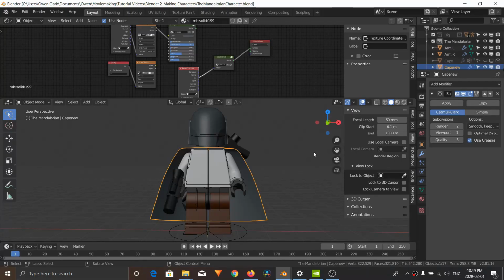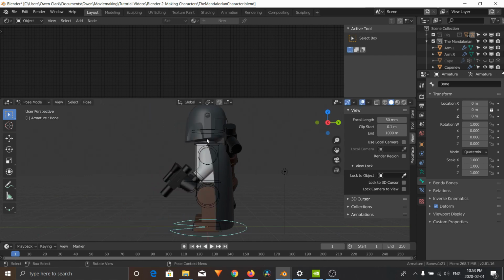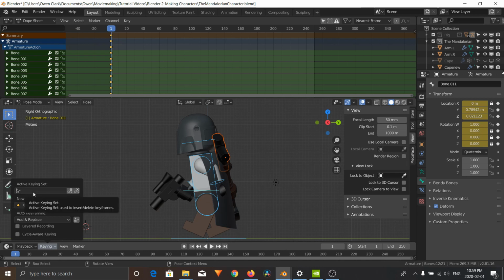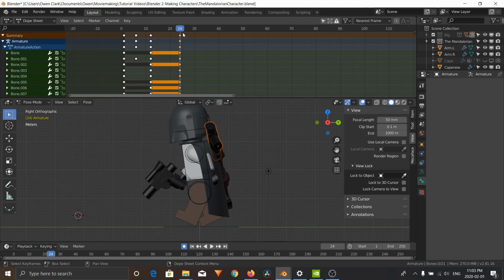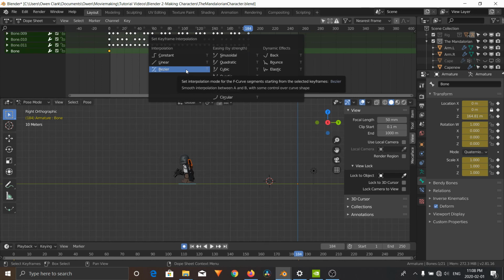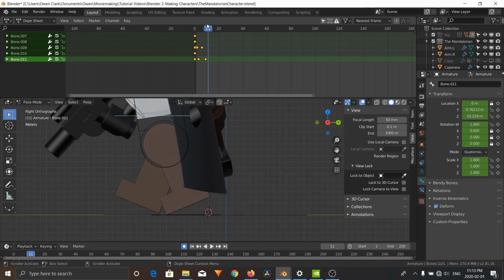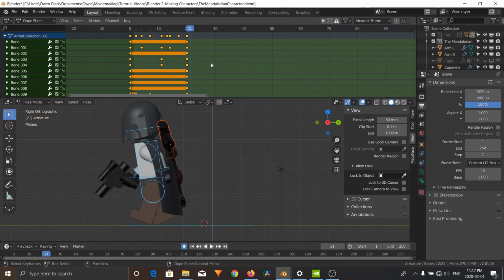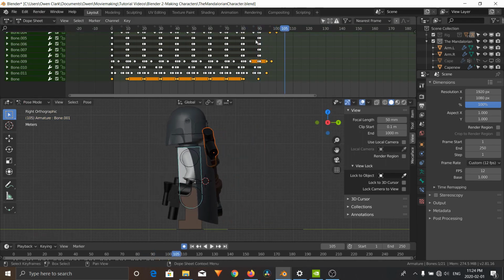Making 3D LEGO Animations In Blender - Part 3 | Animating a Walk Cycle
In this episode we take a look at two methods you can use to make your character walk forward in blender.

Watch the previous versions before you watch this one!